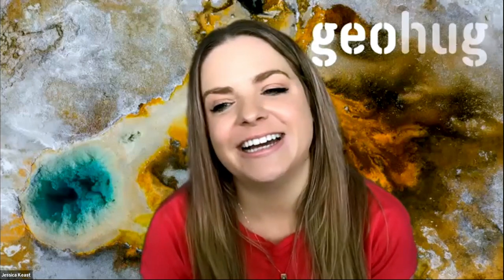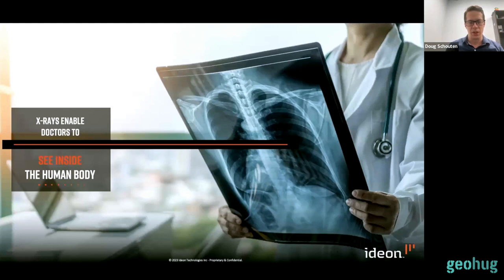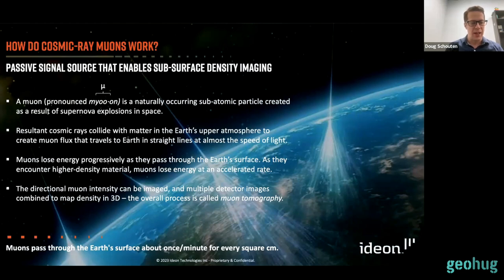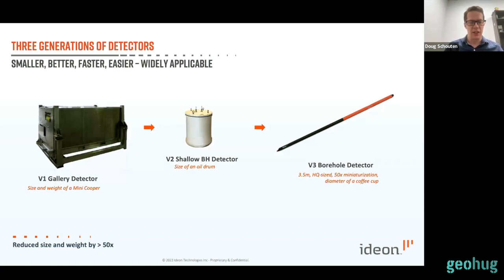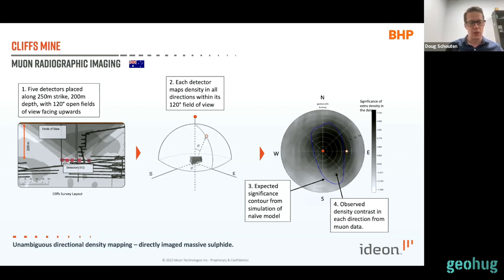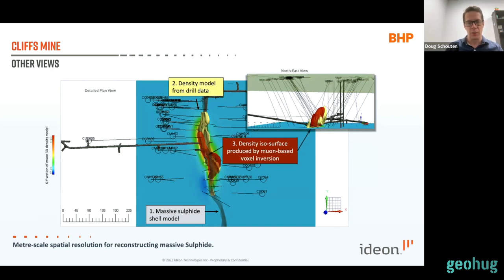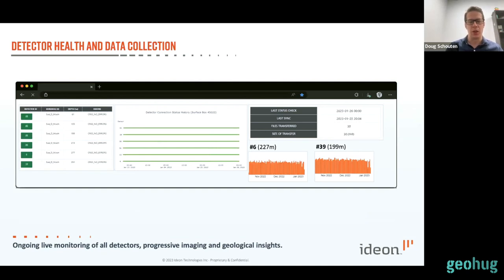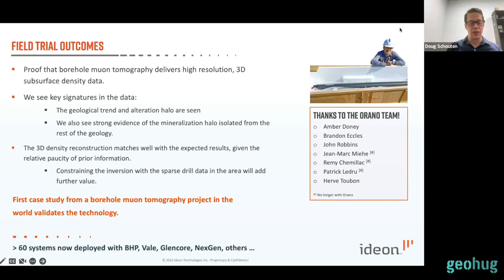Doug Schouten - Muon Tomography – Using Universal Forces to Unlock Subsurface Potential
Did you know that there’s a muon passing through your head every second, constantly?

Ideon Technologies is leading the way in applying novel muon tomography technology to underground resources. They have demonstrated their capability to achieve meter scale resolution of bulk density contrasts down to a few tenths of grams per cubic centimeter. Further benefits of muon tomography are that it is a passive technique and so is inherently safe, and it is unaffected by electronic and mechanical noise and therefore need not interrupt mine operations.

In this weeks session, Douglas Schouten will show how cosmic ray muon telescopes deployed underground can continuously survey a large volume of subsurface with minimal surface level disturbances.